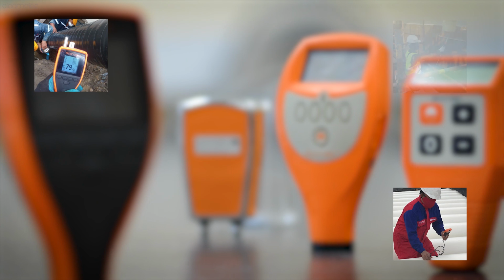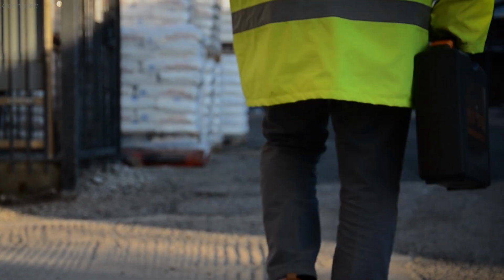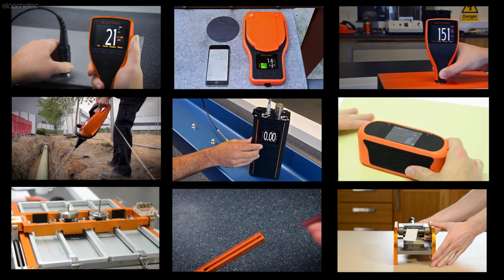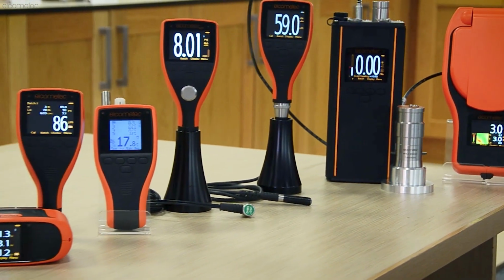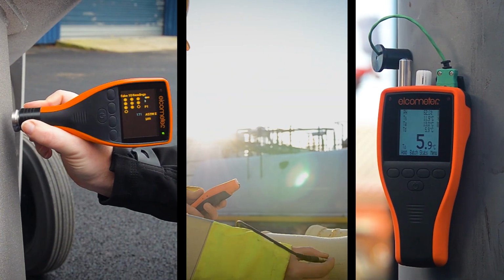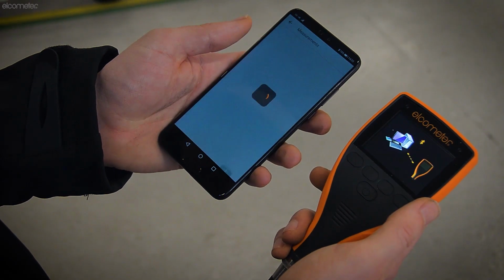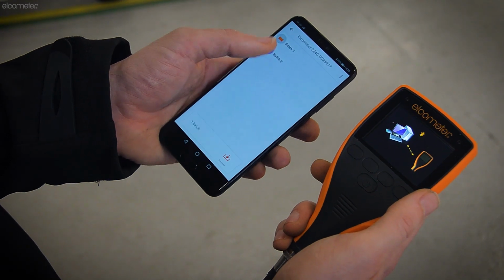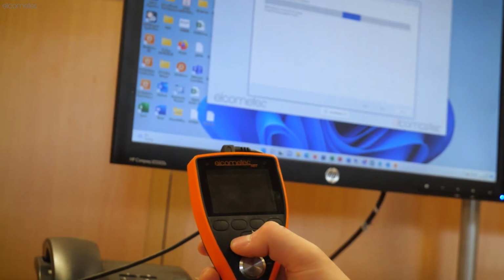Introducing Elcometer Inspection Kits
Since 1947, Elcometer has offered one of the most extensive ranges of coatings inspection equipment, providing the complete solution to your requirements…

From dry film thickness to surface profile measurement Adhesion testing to climatic monitoring. Surface cleanliness to gloss measurement, porosity testing to material thickness and much more.

Offering quality without compromise, our specialist inspection equipment can be purchased in one cost-effective kit - ideal for transporting to and from the inspection site.

Build your own custom kit for your exact inspection requirements or, choose from a number of pre-built product and industry-specific kits such as:
• The Elcometer Automotive Inspection Kit
• The Elcometer Qualicoat Powder Coating Inspection Kit
• The Elcometer Protective Inspection Kits
• Or the Elcometer Digital Inspection Kit

Elcometer inspection kits allow colleagues to work simultaneously on different inspections, and if one gauge requires recertification or repair, inspections of other parameters can continue.